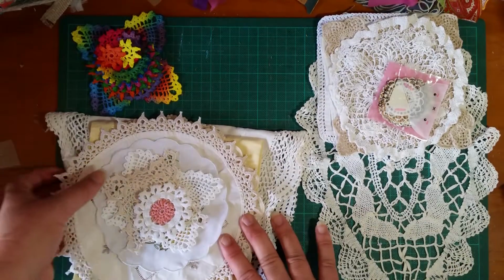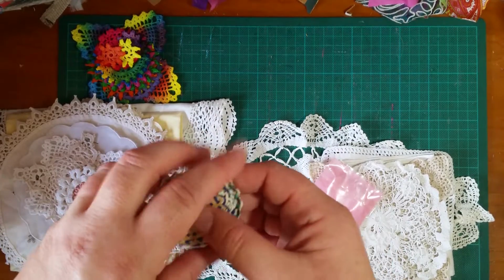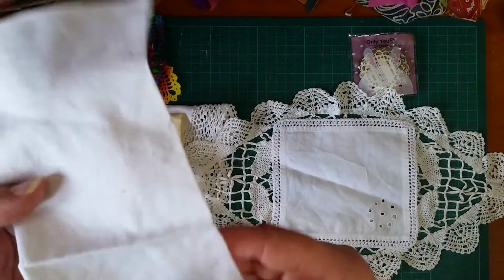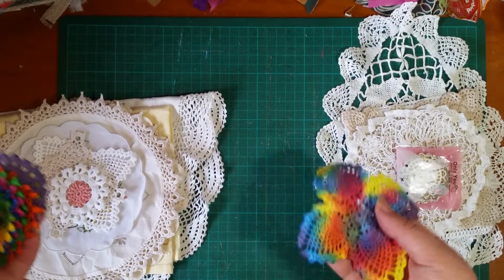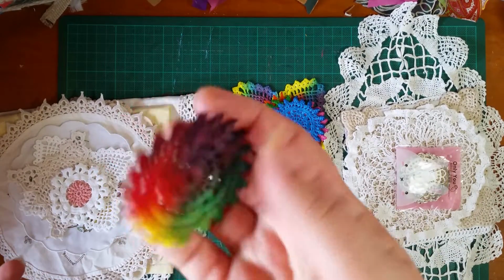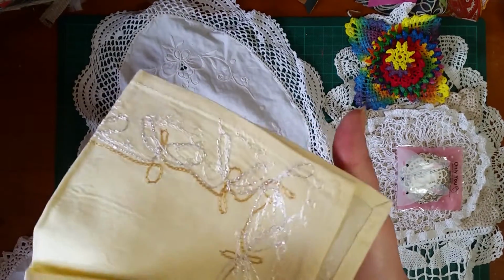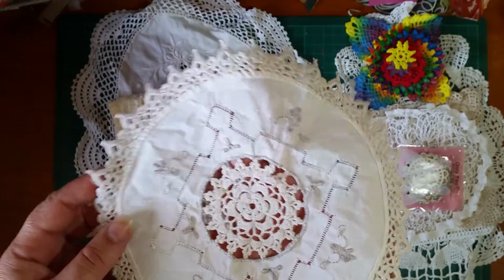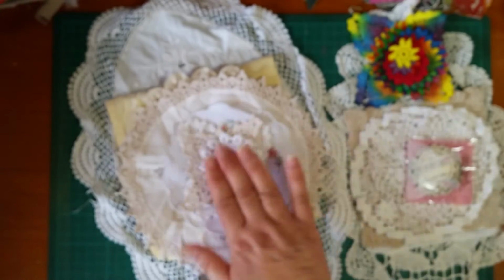Doily Giveaway! 🌺 (CLOSED)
The giveaway is open to both Australia & international and winner takes all! All you need to do to enter is be a visible subbie to my channel, Danica Creating, and KittysKraft Australia, then post a comment below that you are subbed to all three channels.

Good luck to everyone and thanks for joining in and helping support another two talented creators! 😊💕🌺